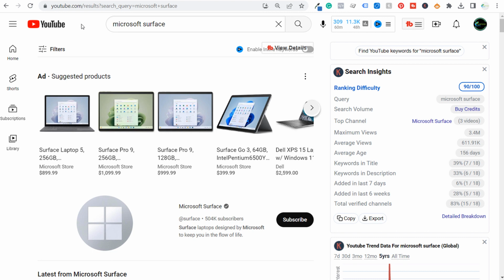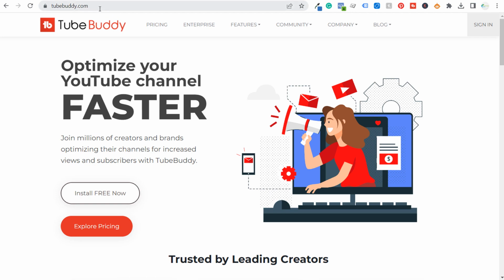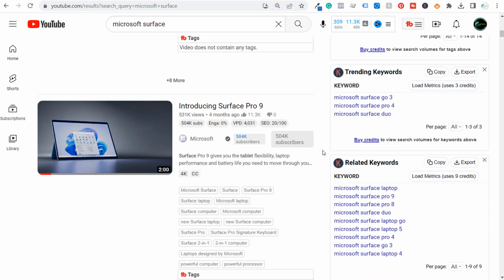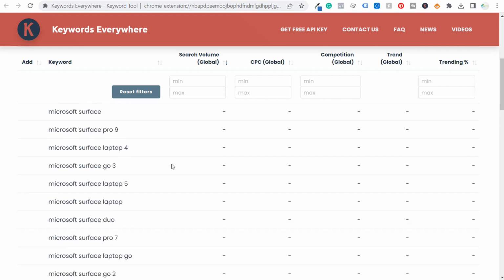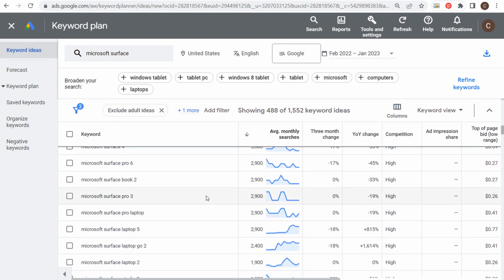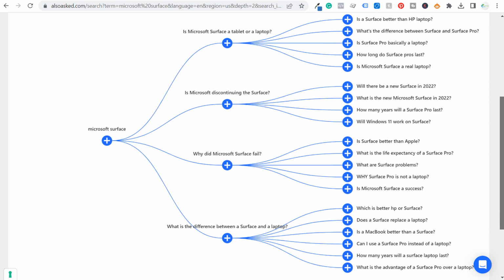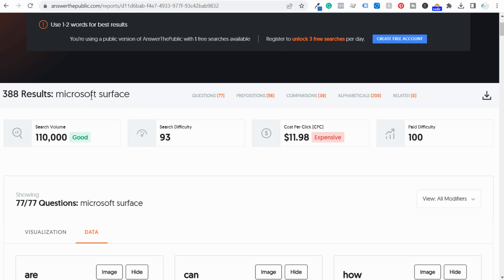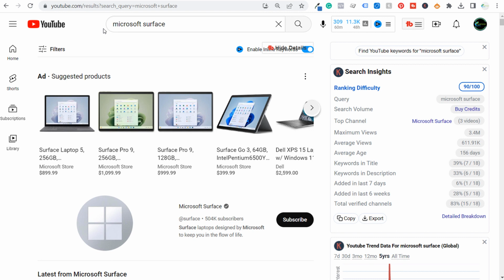How to Use Keyword Research Tools to Boost Your YouTube SEO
In this video, I will go over 9 free and freemium keyword research tools to drive more video views with YouTube SEO. If you want to increase video views and YouTube channel subscribers then you need to focus on the videos that people actively search. By finding long-tail keywords for YouTube SEO and creating videos, you will rank higher for short-tail keywords as well.

Are you struggling to get your YouTube videos noticed? One way to increase your visibility is by optimizing your video titles, descriptions, and tags with the right keywords. In this video, we'll show you how to use 9 powerful keyword research tools to improve your YouTube SEO and get more views.

First, we'll start with the basics: YouTube Autocomplete. This tool suggests popular search terms based on what you type in the YouTube search bar, so you can get ideas for keywords to target.

Next, we'll dive into more advanced tools like TubeBuddy and VidIQ. These YouTube SEO plugins offer features like keyword tracking, competitor analysis, and tag suggestions to help you optimize your videos and rank higher in search results.

We'll also cover tools like Keywords Everywhere, Google Keyword Planner, and KeywordTool.io, which offer insights into search volume, competition, and related keywords. These tools can help you find untapped opportunities and avoid targeting keywords that are too competitive.

If you're looking for inspiration, we'll introduce you to Answer The Public and AlsoAsked.com. These tools show you what questions people are asking about a particular topic, which can help you create videos that address common concerns or interests.

Finally, we'll wrap up with Google Trends, which lets you see how search interest for a keyword has changed over time. This tool can help you identify seasonal trends or popular topics that are currently trending.

By the end of this video, you'll have a better understanding of how to use these 9 keyword research tools to improve your YouTube SEO and get more views on your videos. So, let's dive in!